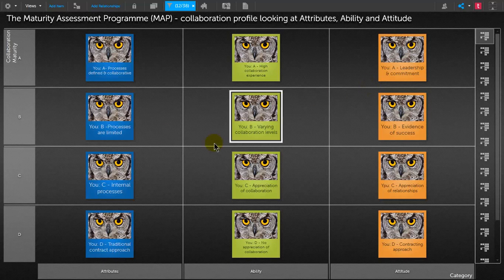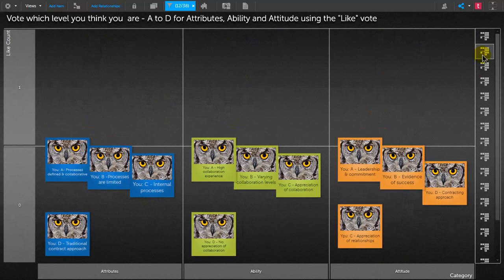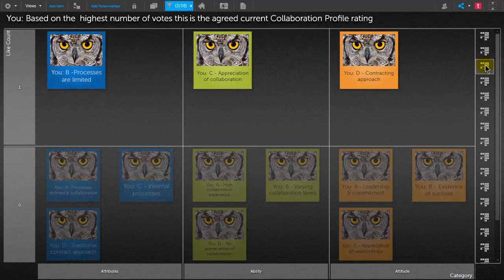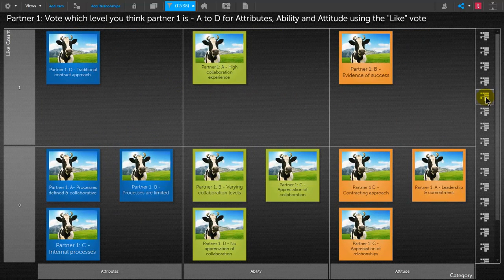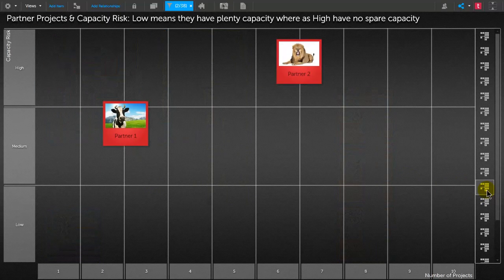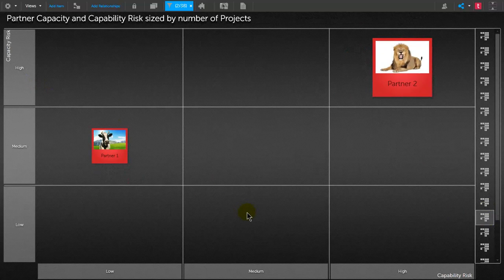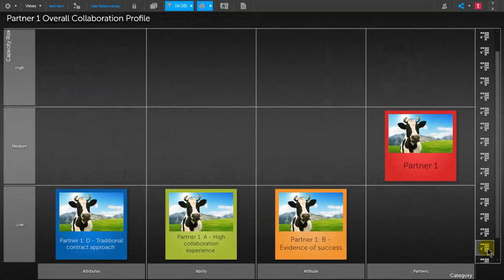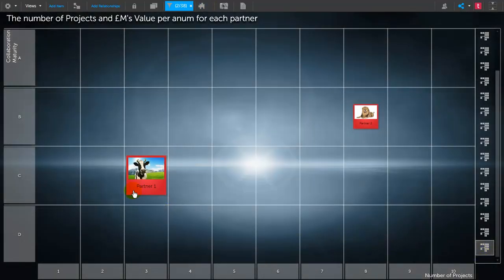Business Partner Collaboration Profile, Risk & Value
Before you start partnering with another businesses, let me share with you a few things that might help, OK?

Do you know what type of partner you are looking to collaborate with, what the risk is and value opportunity?  Here is a way for you to quickly and easily find out and make the right partner selection.

If you would like to do this just leave your details on the following form my entering the following URL into your browser and I'll take care of the rest.